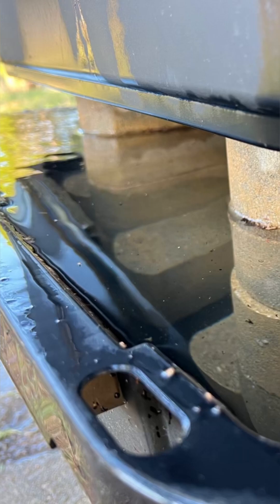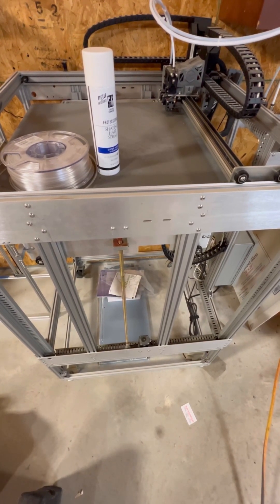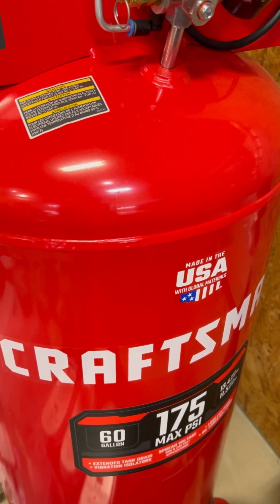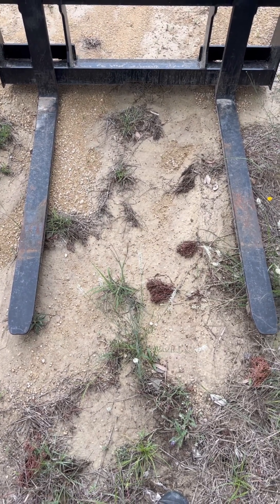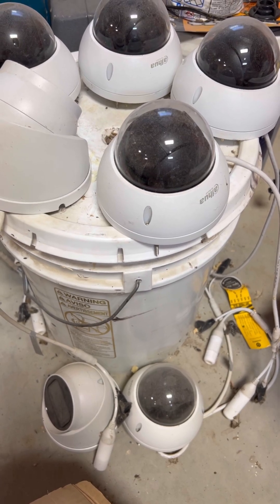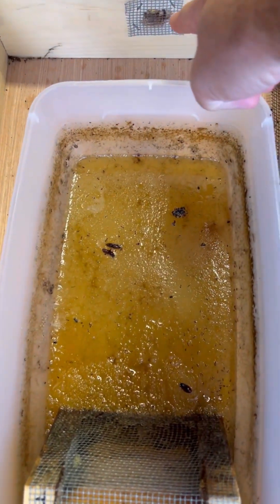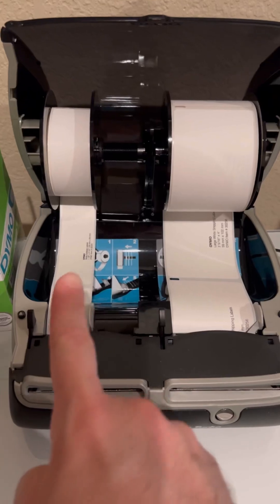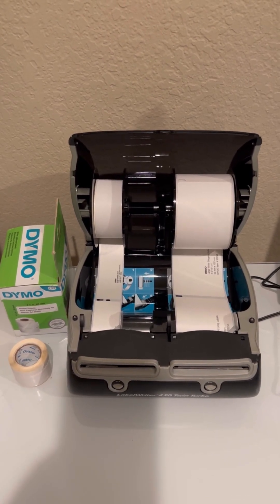2023-04-09: thoughts on a Slovenian Bee House automation concept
We just had our first successful honey harvest and are on cloud nine! To get everything dialed in and have better results with less work, I believe it would behoove us to move from Langstroth Hives to Slovenian Bee Houses. This is how I'd like to approach that.